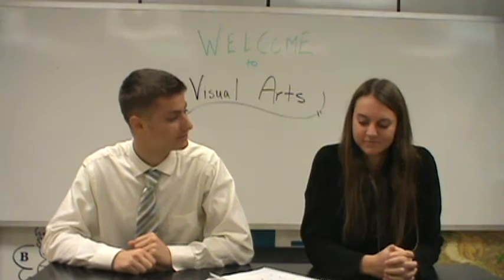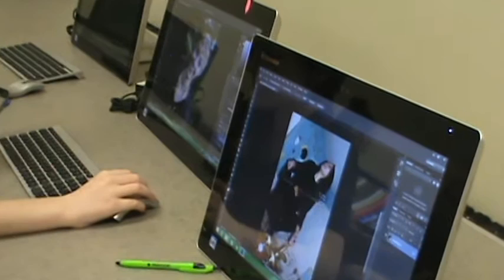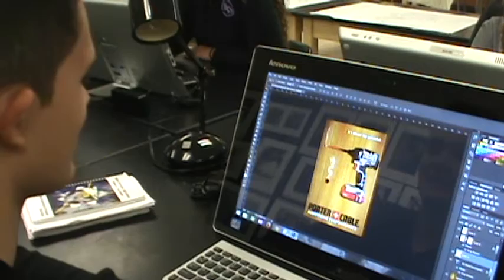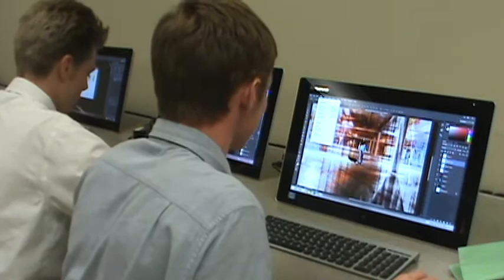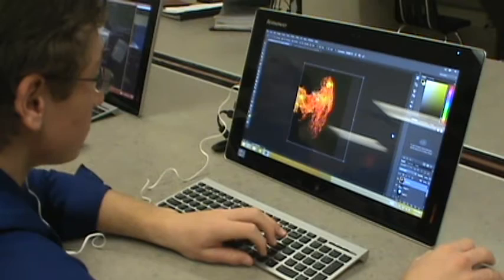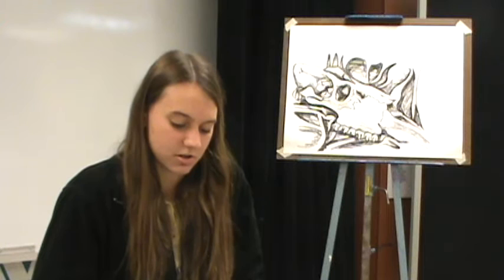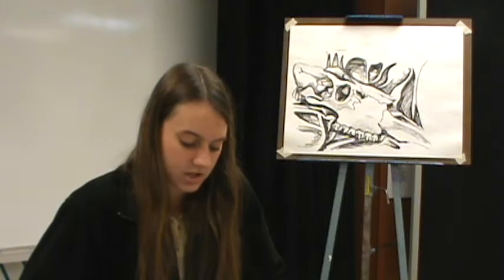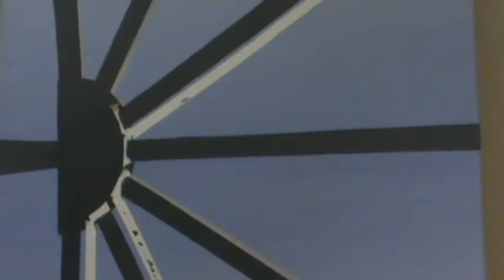Department: Fine Arts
The Fine Arts Department highlight video was created by the students in the Film and Video class.